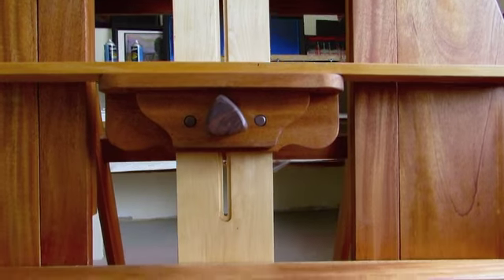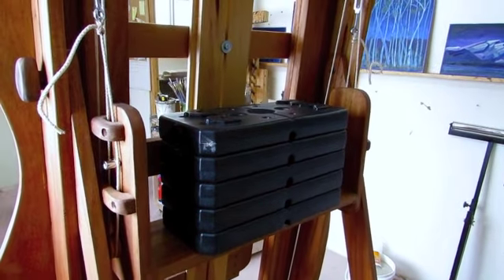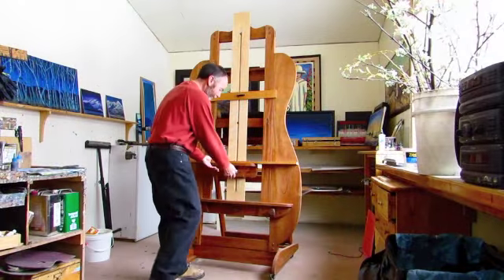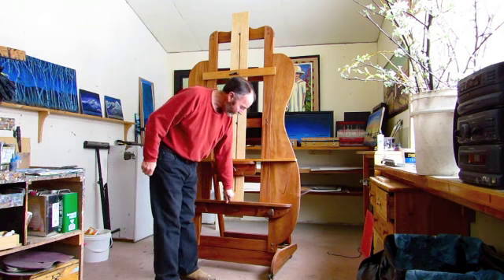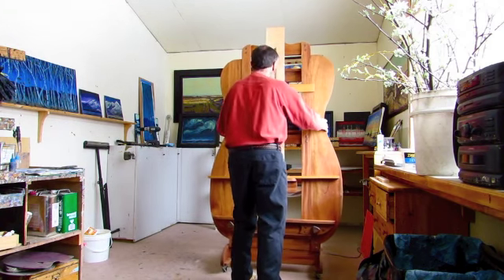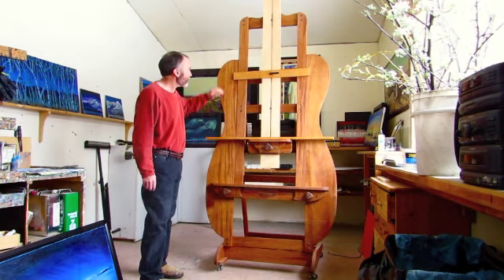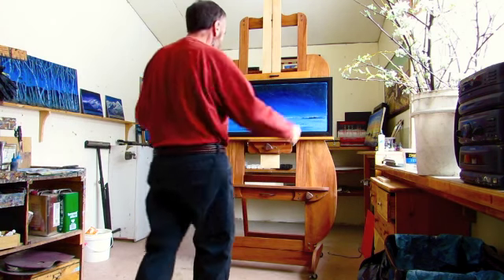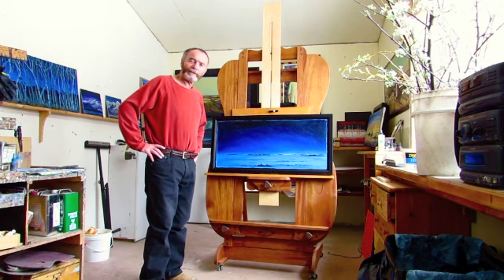Easel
Don Hamm new easel, painting, woodworking